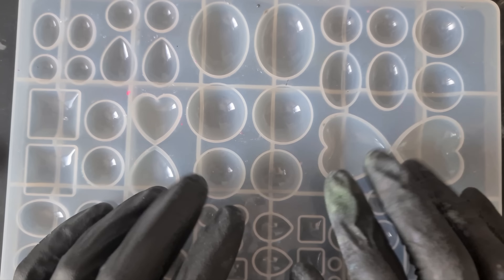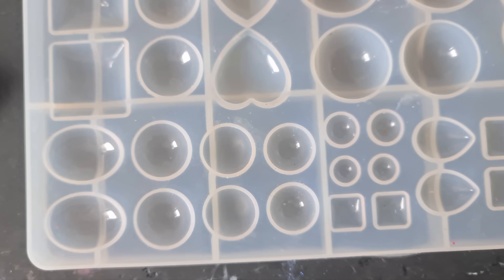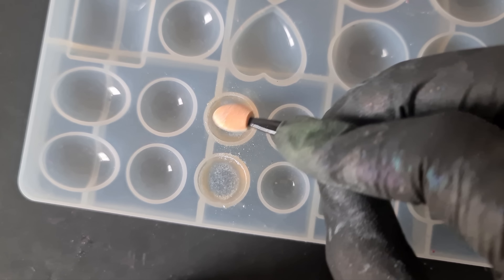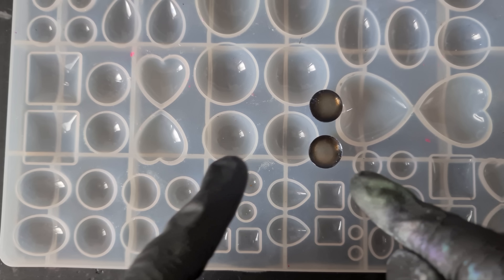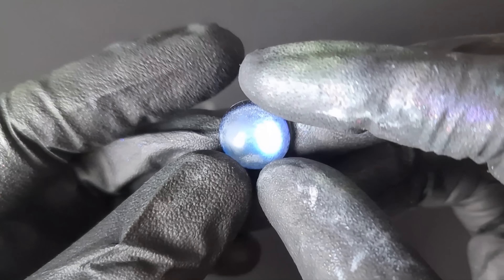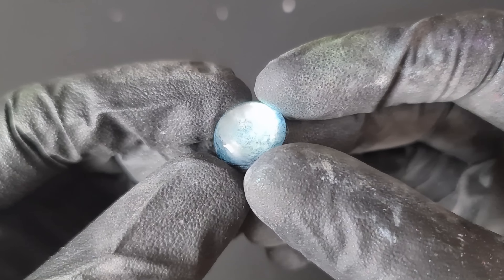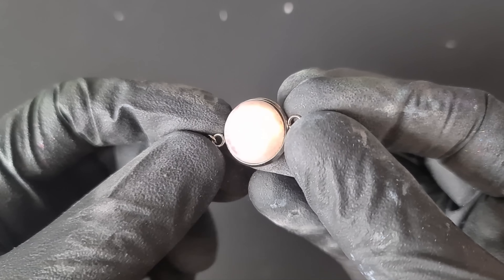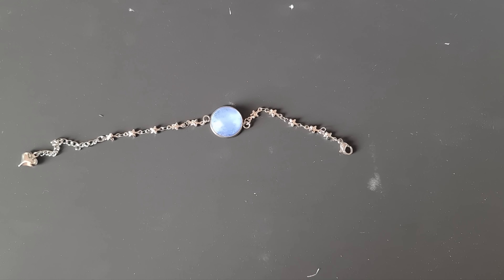#171. STUNNING Sea Glass Or GEMSTONE Effects! A Resin Art Tutorial by Daniel Cooper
Hi all,

Here is a video of me trying the Let's Resin Interference powders for a gemstone effect, I also tried a matte finish by sanding the resin after demolding for an un-polished look. I think these ones turned out incredible! And yes, Interference powder work great! Not as many colors to choose from compared to the nail powders I have recently shown but they are a good option and good amounts for the price!

UK Storefront:

US Storefront:

Interference Powders UK: Currently unavailable

Interference Powders US

Here are some great starter kits including a 36W UV Lamp:

UV Resin Starter Kit UK

UV Resin Starter Kit US

Small Mixing Cups UK

Small Mixing Cups US

Digital Vernier Caliper Measuring Tool UK

Digital Vernier Caliper Measuring Tool US

Stars Bracelet Blanks UK

Hearts and Stars Bracelet Blanks US

Stay safe whilst creating beautiful art 🙏